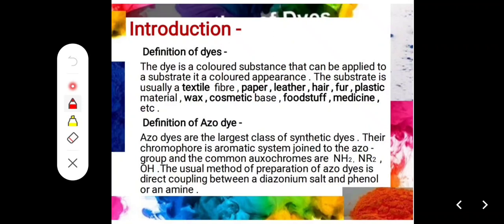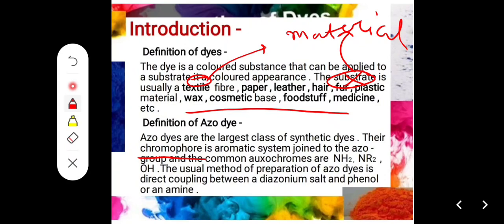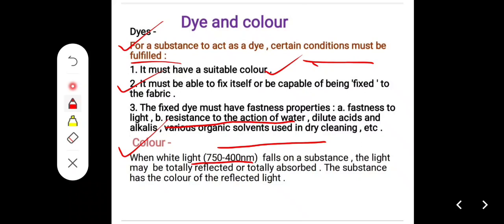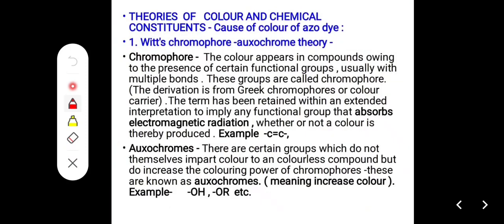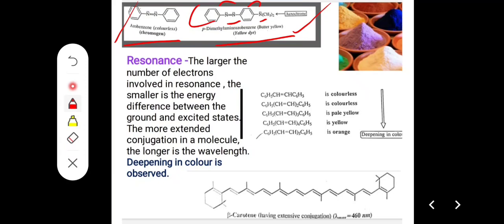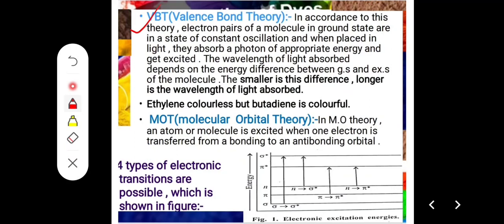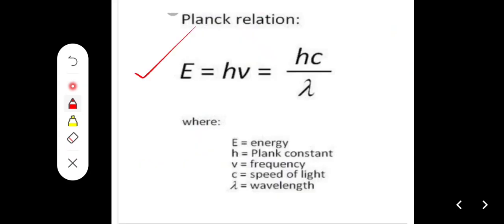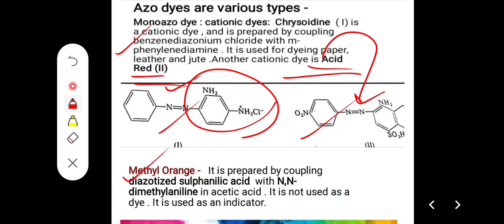Azo dye L-1 👍🏻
For better performance and better understanding I provided the topics accordingly.
If you have any doubt please tell on comment section  about study related only!!!
Apa- chemistry
Aparupa Guha